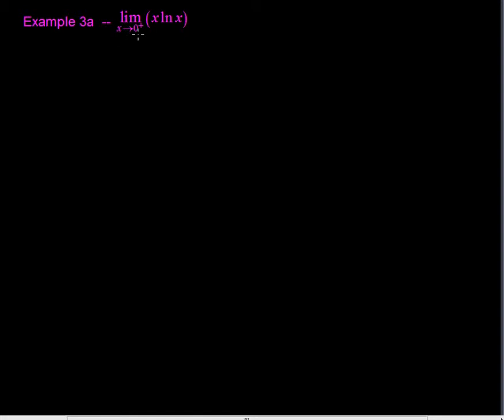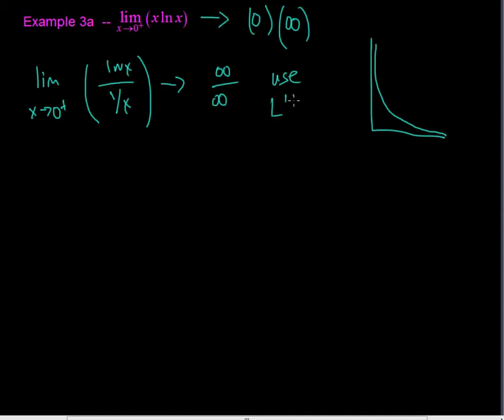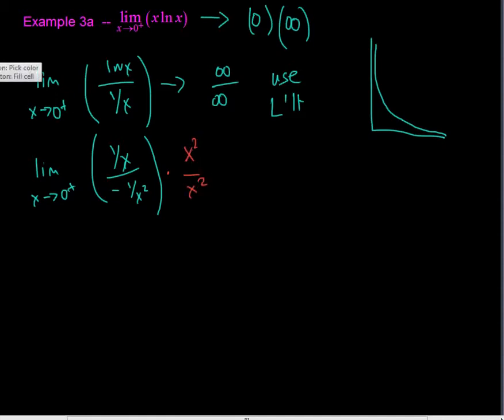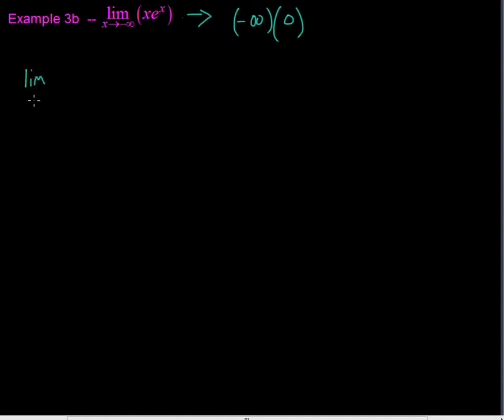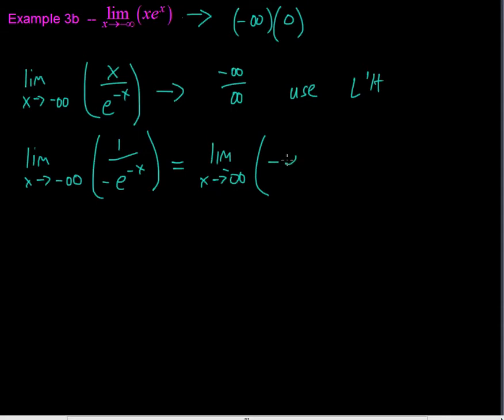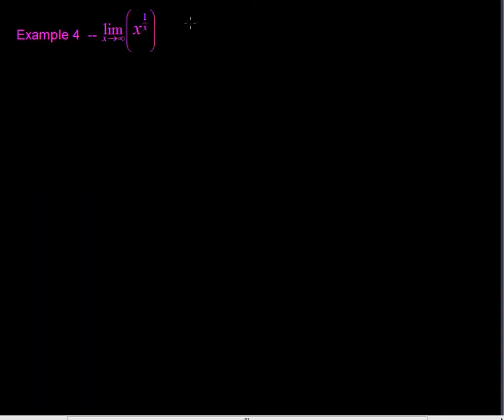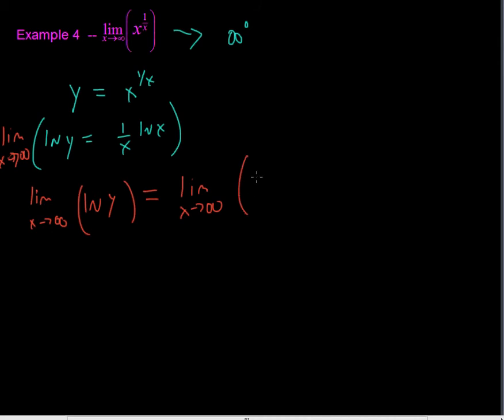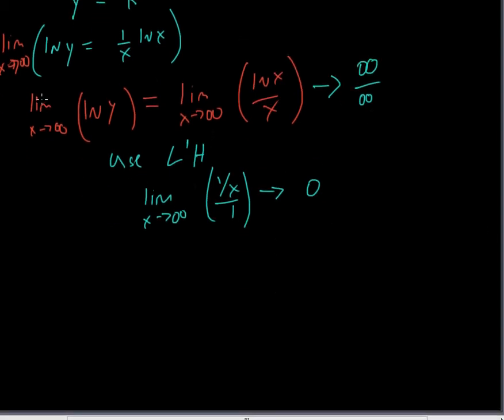L'Hôpital's Rule Video 3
This is my third video for L'Hôpital's Rule where I provide three more examples.